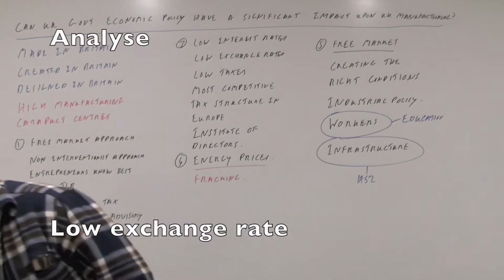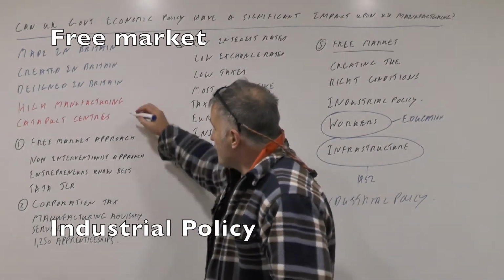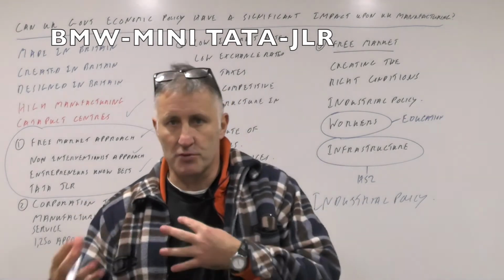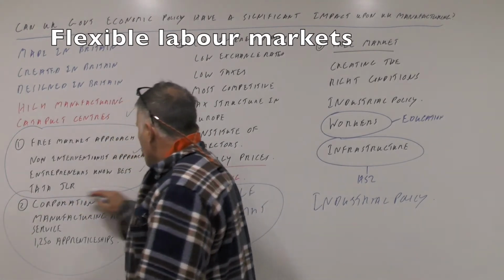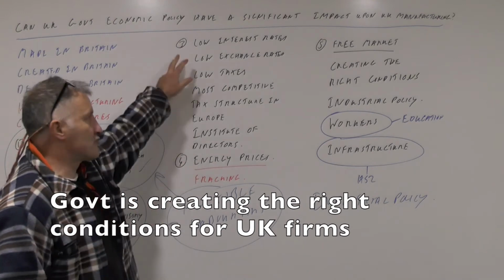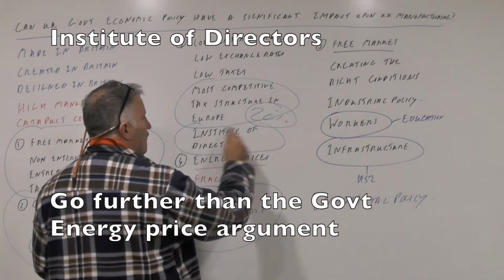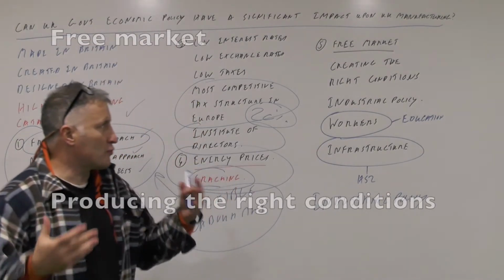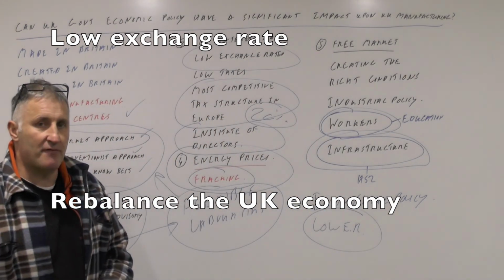Lesson 4 Can UK govt Economic policy improve UK manufacturing